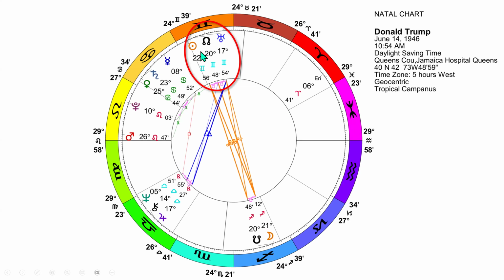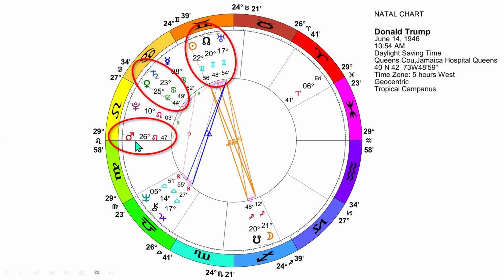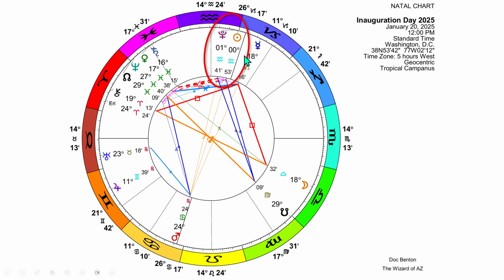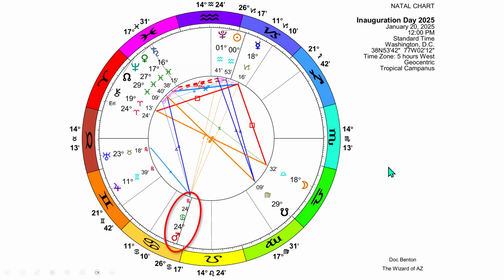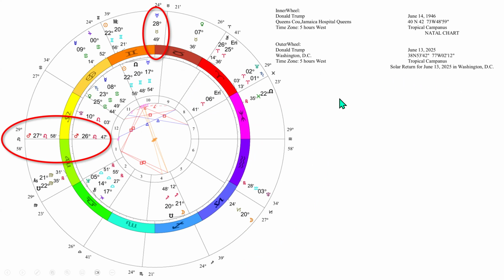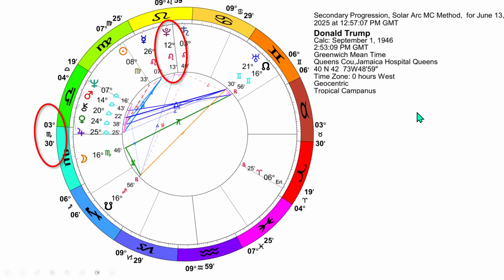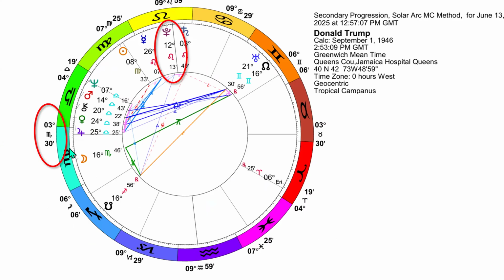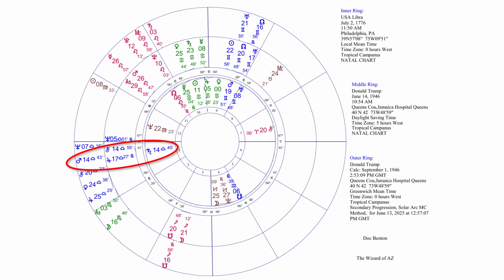The Solar Return of Donald Trump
This year's solar return for Donald Trump promises more aggression, more quests for power, and more chaos. Can you say "military parade?" Buckle up!